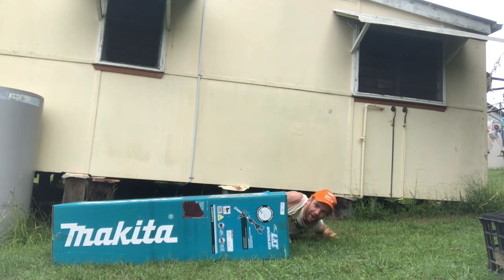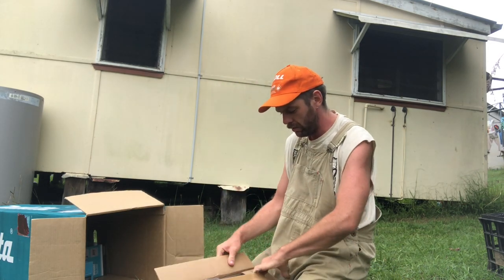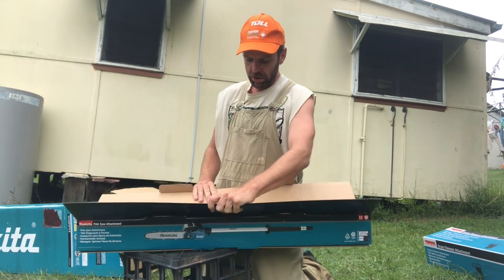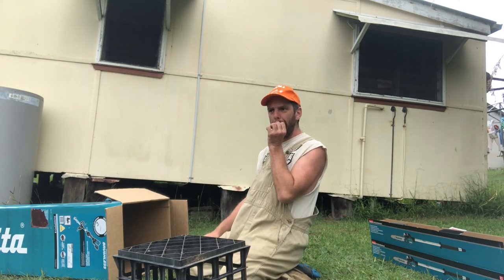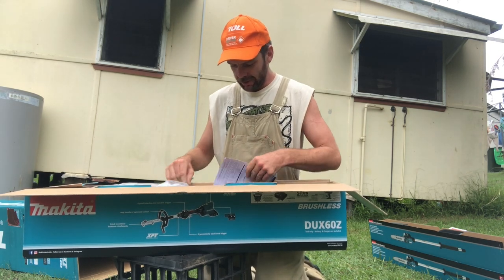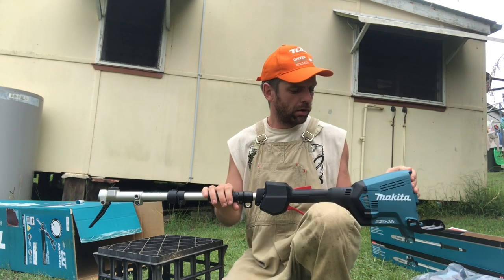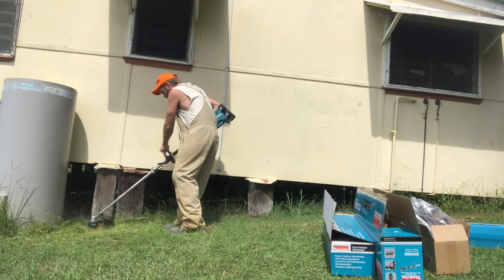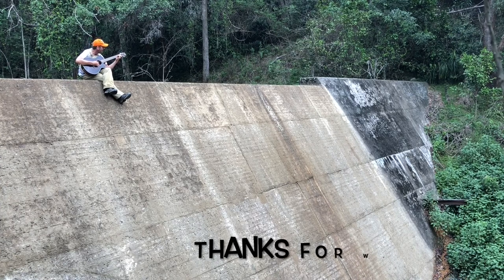Makita Powerhead Brush Cutter and Pole Saw Combo Kit Unboxing Bonanza - KEEGZYS TOOLSHED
Click the link to donate and share the Pozible crowd funding campaign to help save The Tote Hotel from destruction.

Its an unboxing bonanza today on Keegzys Toolshed. Watch as I crack open six boxes of Makita goodness to unveil my new whipper snipper and pole saw kit. What a wonderful day it was!